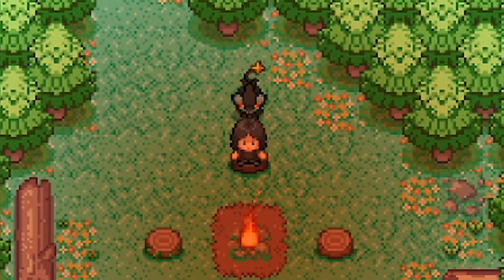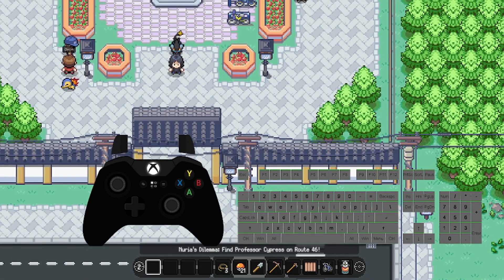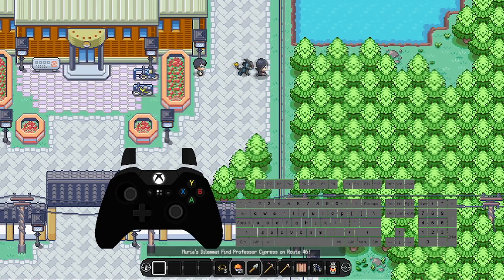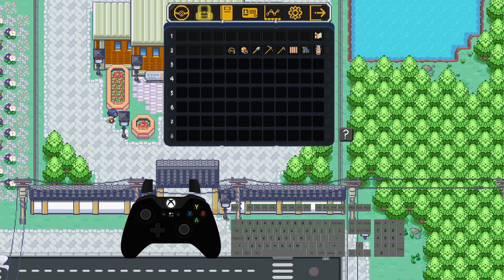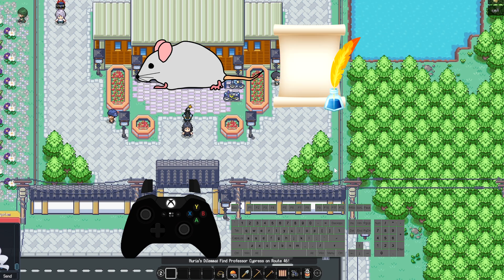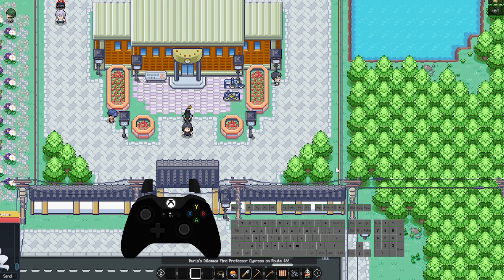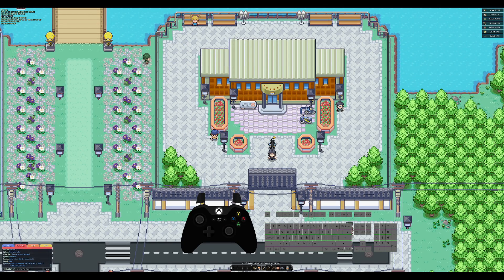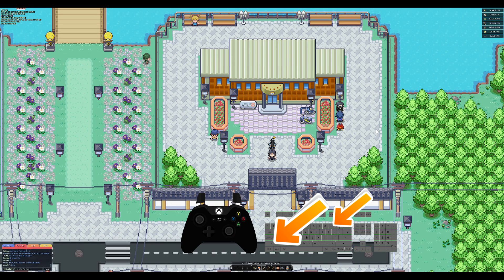All the Keybinds, Controls & Shortcuts - Controller & Keyboard | PokeForce Demo!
Just a quick guide on all the keybinds, controls & shortcuts you can use within pokeforce with both controller and keyboard! Hope this helps!

Public Discord!